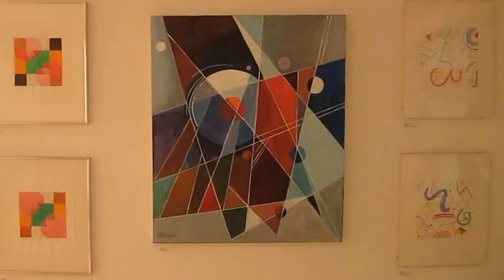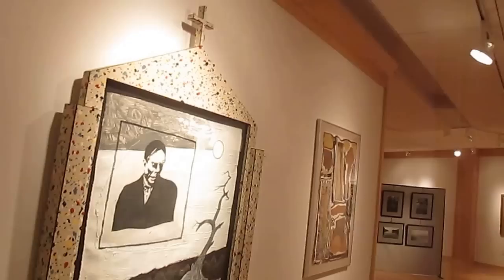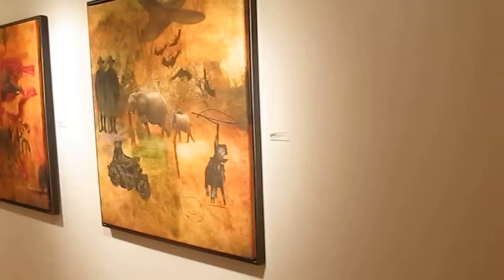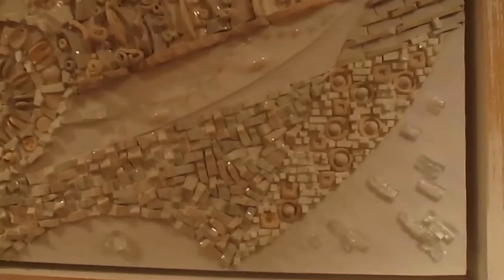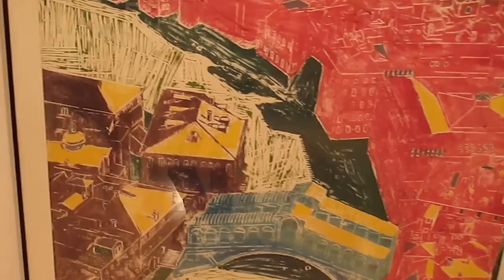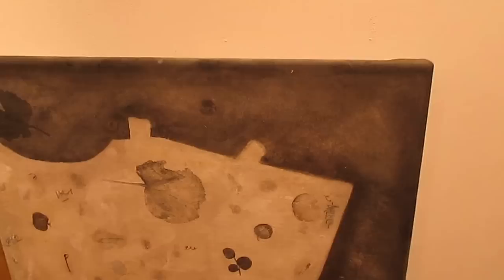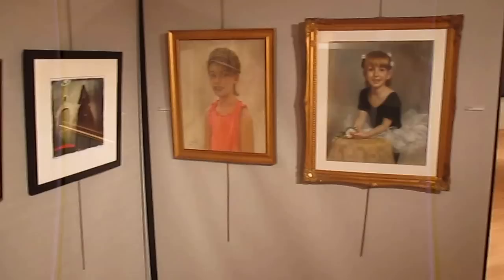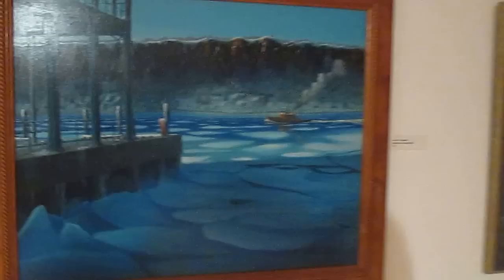Yonkers Artists Showcase 2013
Artist Paul Greco takes us again on quick little Magical Mystery Art Tour of the annual Yonkers Artists Showcase 2013. This Exhibition includes Paintings, Collages, Sculptures, Constructions, Mosaics and Photography.